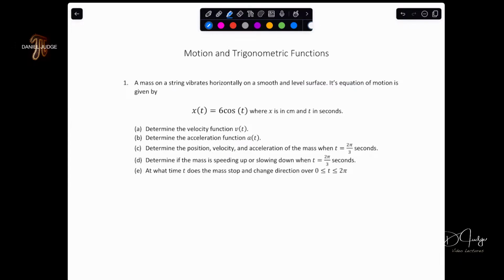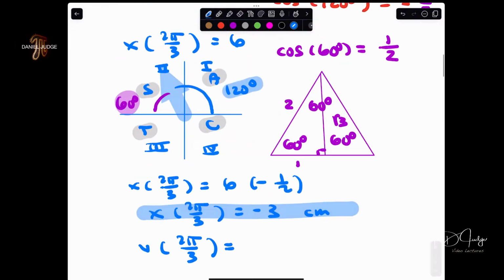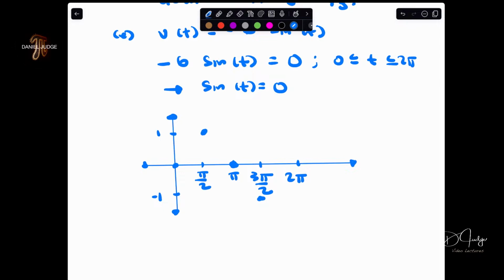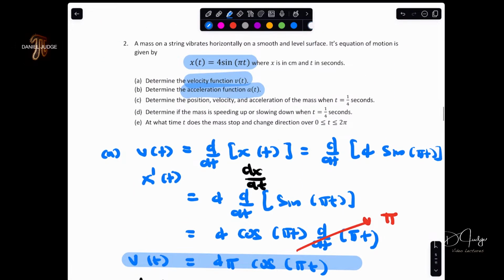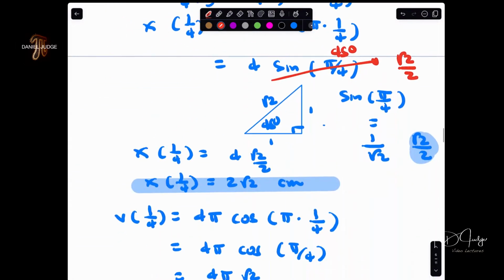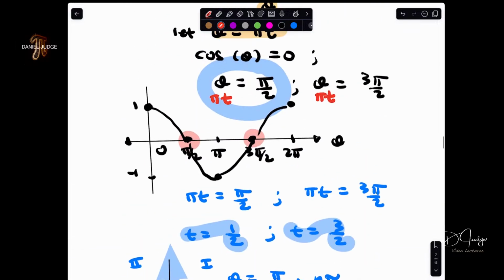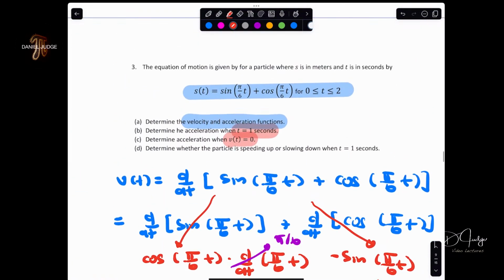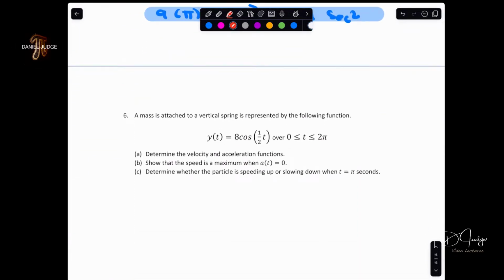Fall 2024 Motion and Trigonometry